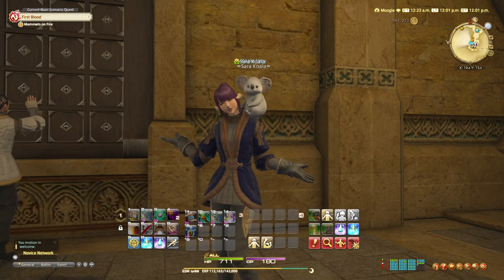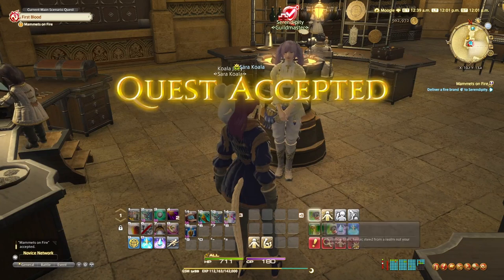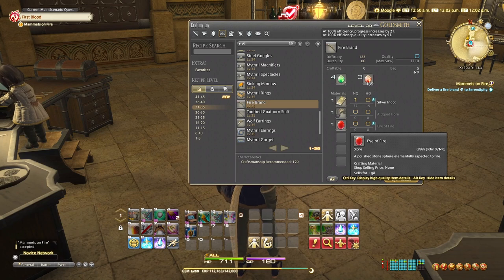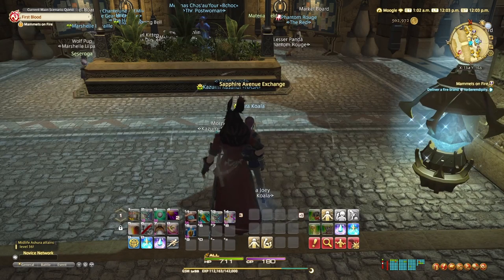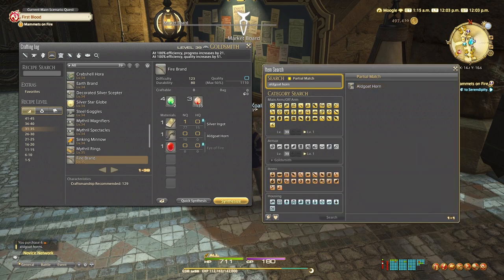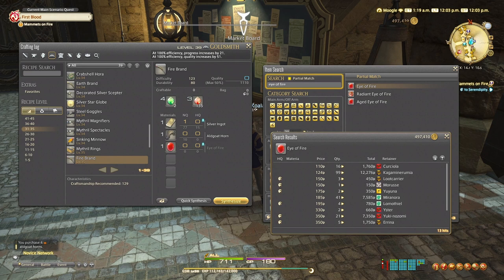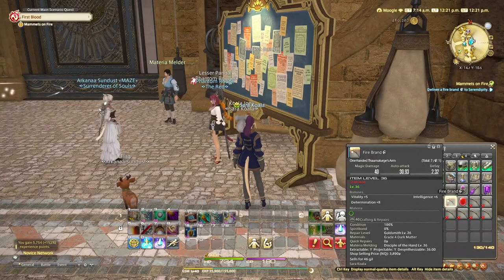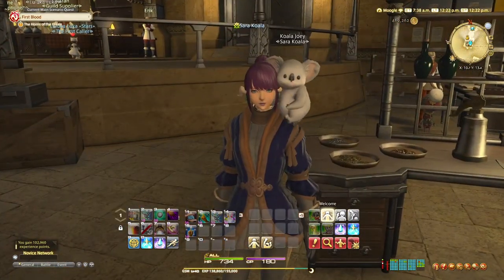QQ - FFXIV - Goldsmith Level 35 - Mammets On Fire